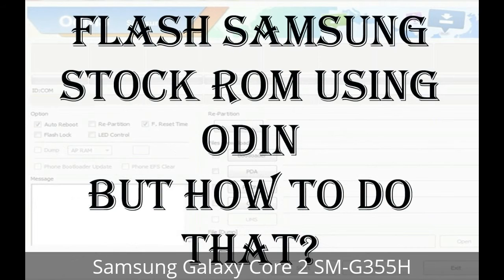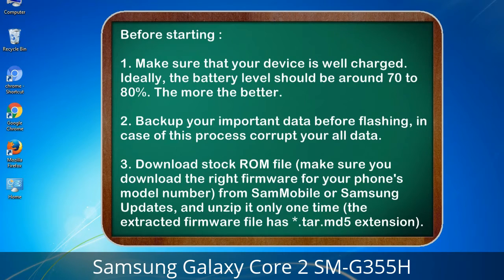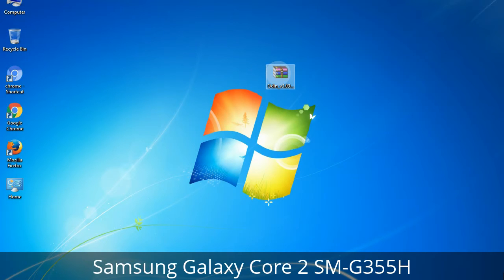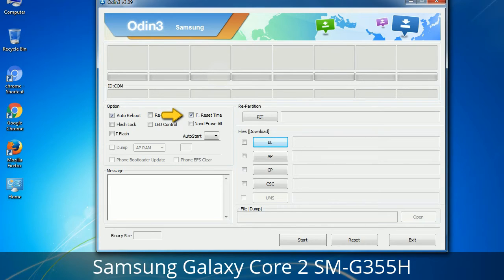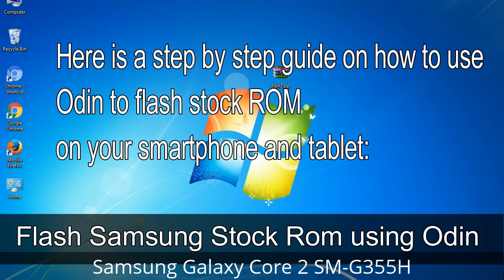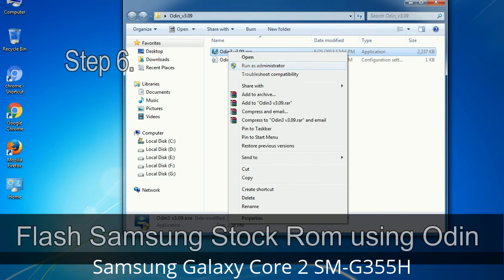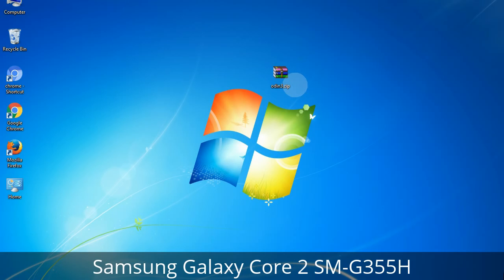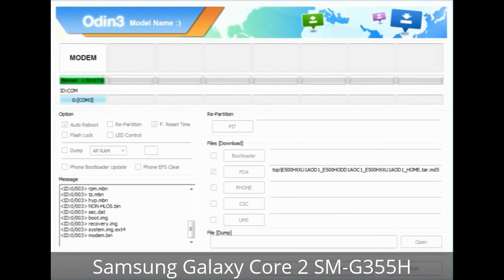How to Samsung Galaxy Core 2 SM-G355H Firmware Update (Fix ROM)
I talk to you How to Samsung Galaxy Core 2 SM-G355H firmware flash with Odin.

Here is a step by step guide on how to flash Samsung Galaxy Core 2 SM-G355H ROM:

Step 2. Download Stock ROM compatible with your Samsung Core 2 SM-G355H device or if you have already downloaded the firmware file then ignore downloading it again, and extract it on your PC.

Step 3. Power Off your Samsung Core 2 SM-G355H phone.

Step 8. Once you have connected the Samsung Galaxy Core 2 SM-G355H to the PC, Odin will automatically recognize the phone and see "Added"   message at the lower left panel. or connect your phone to the PC via USB cable.

Now, your Samsung Galaxy Core 2 SM-G355H Firmware Update success.